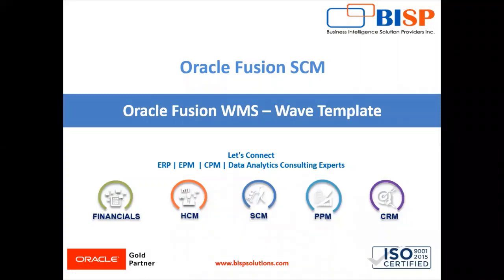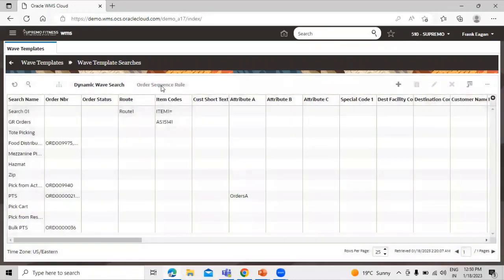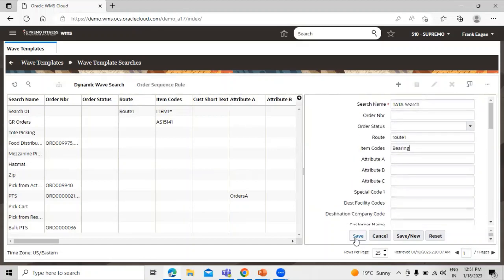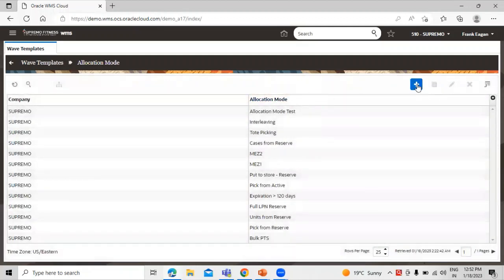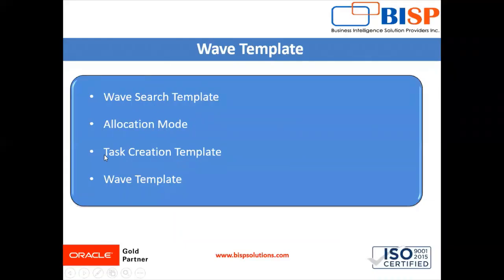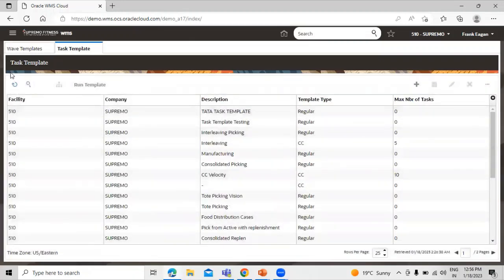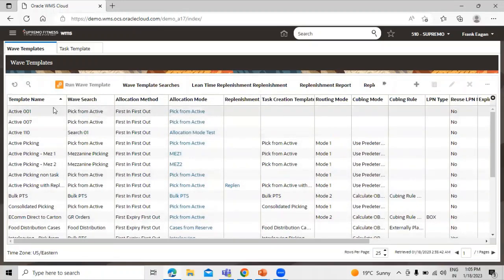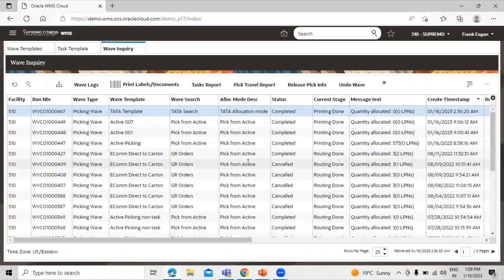Oracle Fusion WMS Wave Template | Oracle Warehouse Management Cloud Service|Oracle WMS Training BISP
Learn Oracle Fusion WMS Wave Template | Oracle Warehouse Management Cloud Service Oracle WMS Training BISP